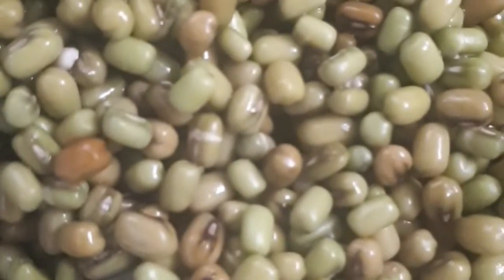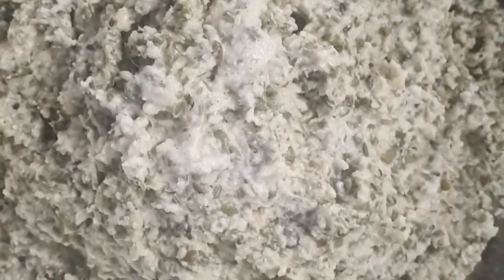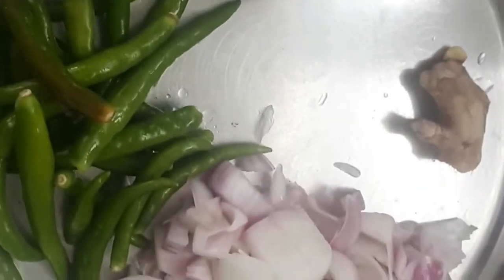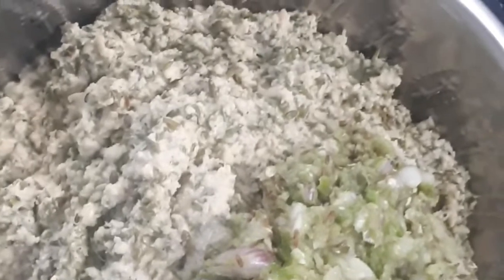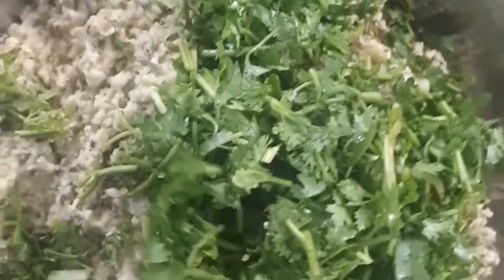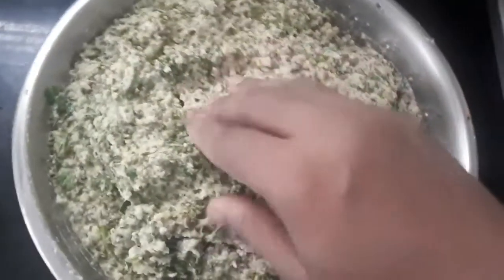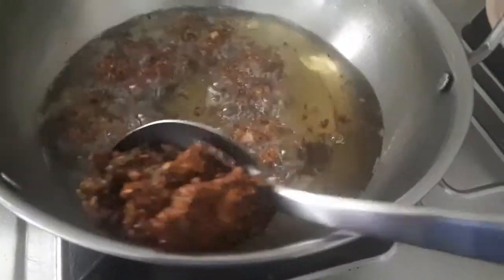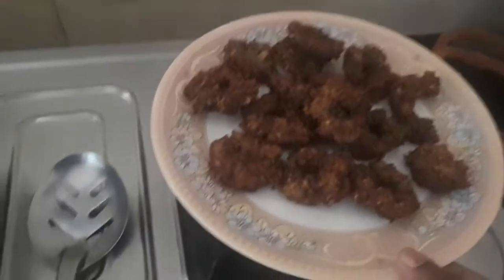Pesara garelu//How to prepare moong dal vada//crispy and tasty pesara garelu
Hi everyone
How to prepare pesara garelu or moong dal vada preparation